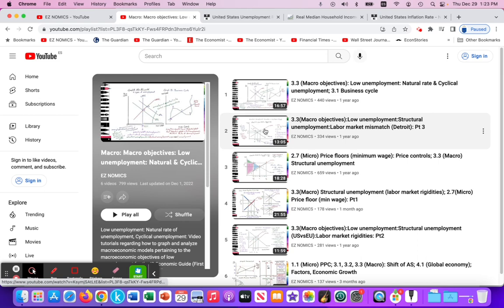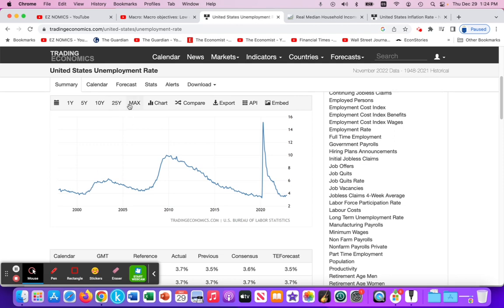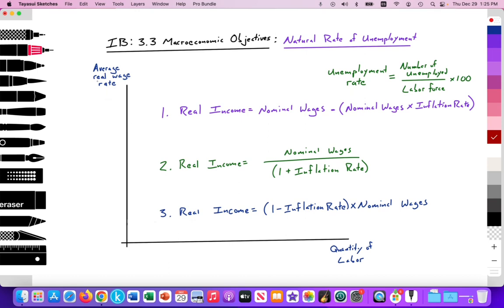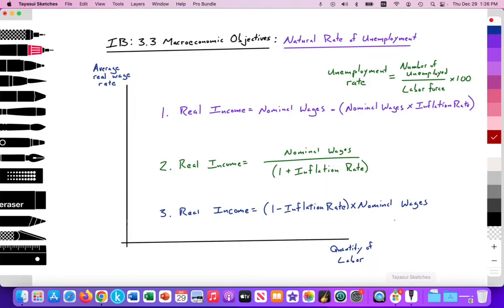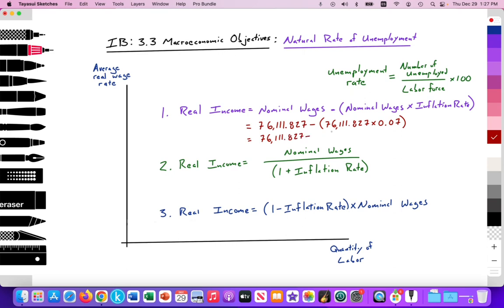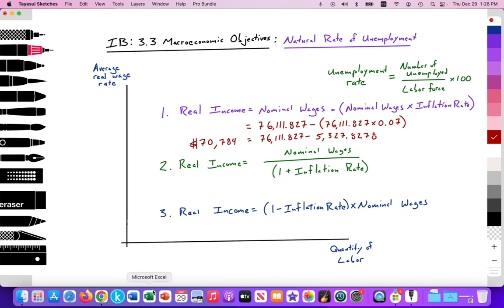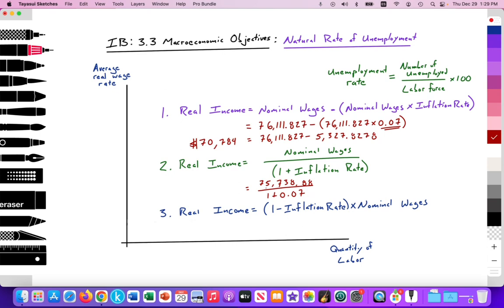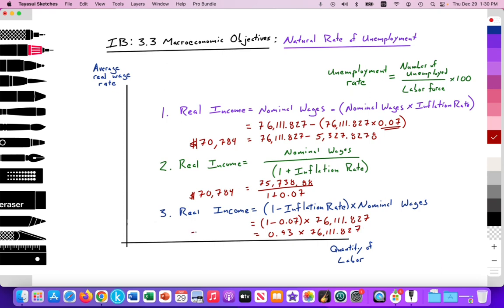3.3 (Macro objectives): Low unemployment: Natural rate,Cyclical unemployment:Real IncomeFormulas:Pt1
Video tutorial for IB Econ students illustrating the natural rate of unemployment = (structural unemployment + frictional unemployment + seasonal unemployment) through an aggregate demand for labor (ADL) and an aggregate supply of labor (ASL) model measuring the average real wage rate (y-axis) and the quantity of labor (x-axis).

Part 1 of this series focuses on the three formulas for calculating real income as a means to understand the average real wage rate that is measured on the y-axis of the model to be graphed and analyzed in Part 2 of the series.

Part 5: "3.3 (Macro) Calculation: unemployment rate from data set: Practice 1: Unemployment Chile 2019: Pt 5"
Note:
* An aggregate demand for labor (ADL) and an aggregate supply of labor (ASL) model measures the average real wage rate on the y-axis and the quantity of labor on the x-axis. (At time 2:22)

* Average real (median) wage rate is a representation of the real median household income of a nation of a particular year.

* There are three formulas for calculating real income: (At time 3:58)
* 1. Real Income = Nominal wages - (Nominal wages x Inflation rate)
* 2. Real Income = Nominal wages / (1 + Inflation rate)
* 3. Real Income = (1 - Inflation rate) x Nominal wages
* Assumed inflation rate in 2021 of 7% or 0.07 (decimal value)
* (At time 4:23) Practice 1: Real Income = Nominal wages - (Nominal wages x Inflation rate)
* Real Income in 2021 in the US = $76,111.827 - ($76,111.827 x 0.07)
* Real Income in 2021 in the US = $76,111.827 - $5,327.8278
* Real Income in 2021 in the US = $70,784.00
* (At time 6:09) Practice 2: Real Income = Nominal wages / (1 + Inflation rate)
* Real Income in 2021 in the US = $75,738.88 / (1 + 0.07)
* Real Income in 2021 in the US = $75,738.88 / 1.07
* (At time 6:58) Practice 3: Real Income = (1 - Inflation rate) x Nominal wages
* Real Income in 2021 in the US = (1 - 0.07) x $76,111.8278
* Real Income in 2021 in the US = 0.93 x $76,111.8278
* Real Income in 2021 in the US = $70,783.9999 or $70,784.00